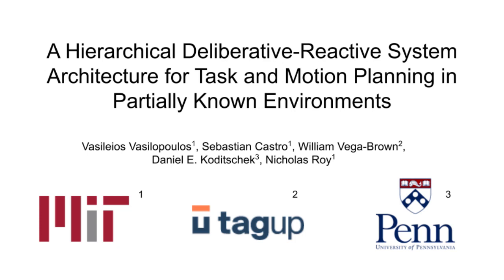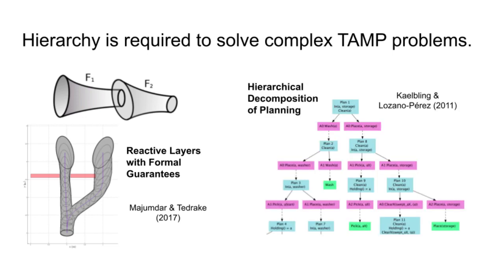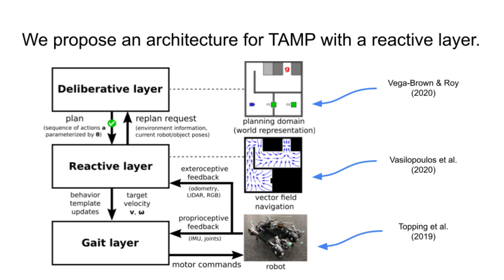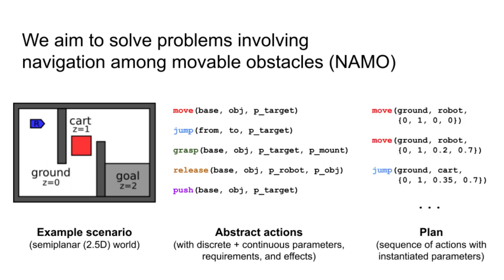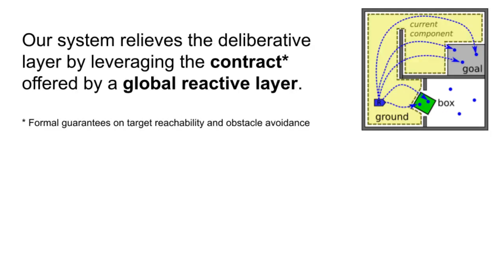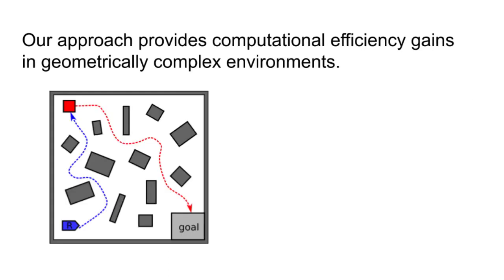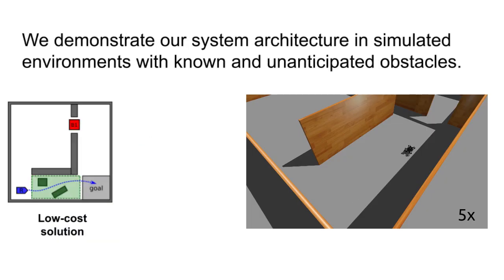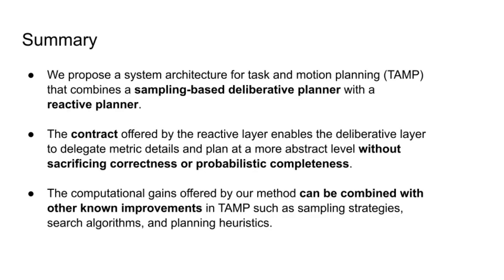A Hierarchical Deliberative-Reactive System Architecture for Task and Motion Planning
IEEE International Conference on Robotics and Automation (ICRA)
Authors: Vasileios Vasilopoulos, Sebastian Castro, William Vega-Brown, Daniel E. Koditschek, Nicholas Roy

We describe a task and motion planning architecture for highly dynamic systems that combines a domain-independent sampling-based deliberative planning algorithm with a reactive planner. The reactive, vector field planner takes in a behavior type, such as walking or grasping, and a target configuration, and provably guarantees convergence to any reachable configuration, without making or breaking contact with an object, even in the face of unknown or unforeseen obstacles. We formalize the capabilities of the reactive planner using contracts that express precisely what the planner guarantees and what conditions must be met for those guarantees to hold. The deliberative planner reasons purely in terms of those contracts, and synthesizes a plan by choosing a sequence of reactive behaviors and their target configurations. Because the deliberative planner can assume the reactive planner will adhere to the contract, it can delegate some of the details of motion planning to the reactive planner, reducing both the search depth at which plans will be found, and the number of samples required to ensure a plan exists. The result is a reduction in the computational cost of synthesizing plans, and an increase in the robustness of plans generated to actuator noise, model misspecification, or unknown obstacles. Extensive simulation studies using the robot’s code development and visualization environment show that this hierarchical planning and execution architecture can solve complex navigation and rearrangement tasks, even when faced with narrow passageways or incomplete geometric information.

This work was supported by AFOSR grant FA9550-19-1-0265, the ARL/GDRS RCTA project, Coop. Agreement W911NF-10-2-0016, and the Toyota Research Institute Award LP-C000765-SR.